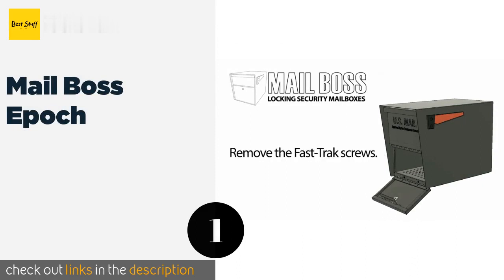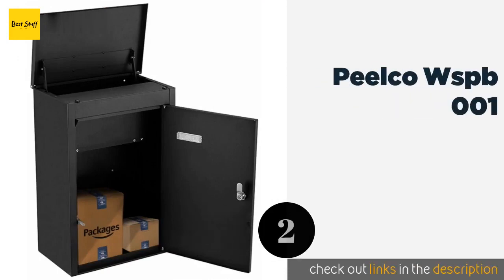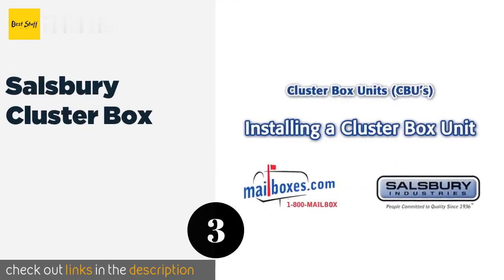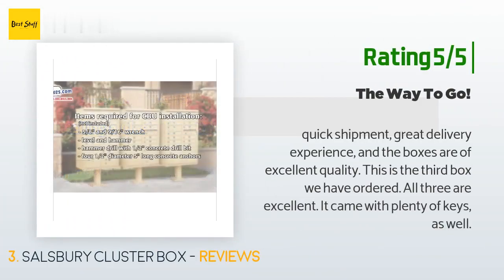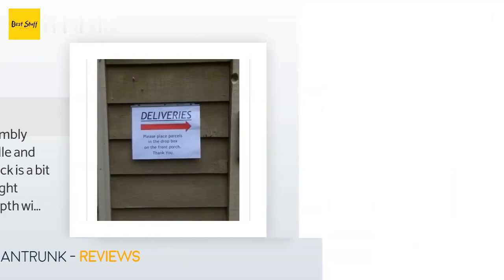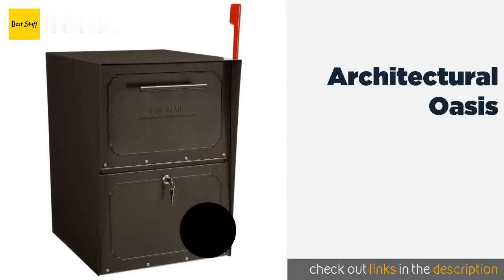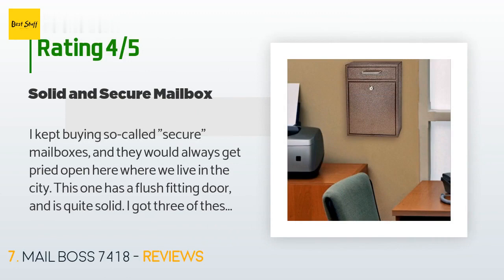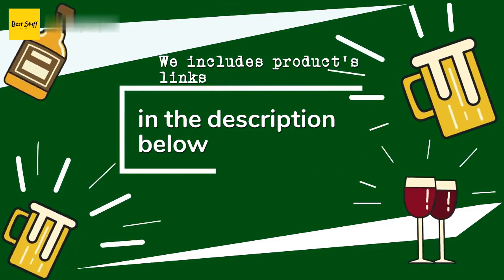🌵7 Best Secure Mailboxes 2020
1 - Mail Boss Epoch:
✅ Amazon US
🌏 Amazon International

2 - Peelco Wspb 001:
✅ Amazon US
🌏 Amazon International

3 - Salsbury Cluster Box:
✅ Amazon US
🌏 Amazon International

4 - Architectural Elephantrunk:
✅ Amazon US
🌏 Amazon International

5 - D Vault Parcel Protector:
✅ Amazon US
🌏 Amazon International

6 - Architectural Oasis:
✅ Amazon US
🌏 Amazon International

7 - Mail Boss 7418:
✅ Amazon US
🌏 Amazon International